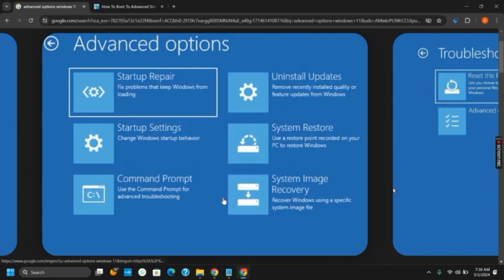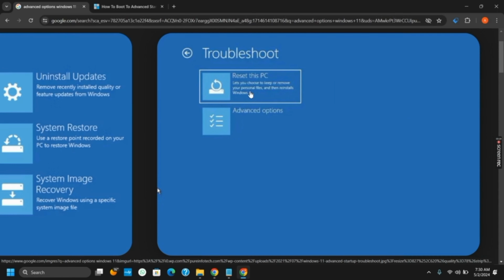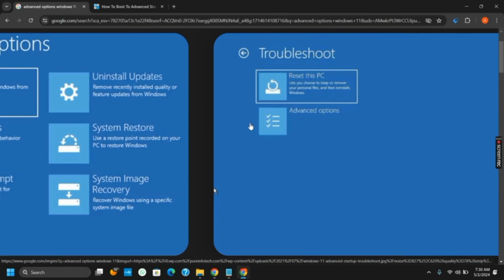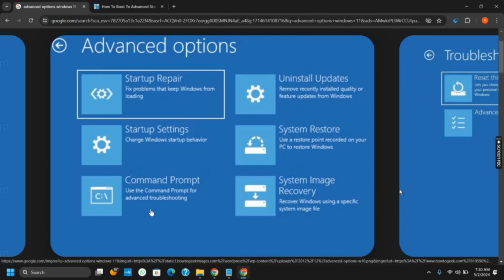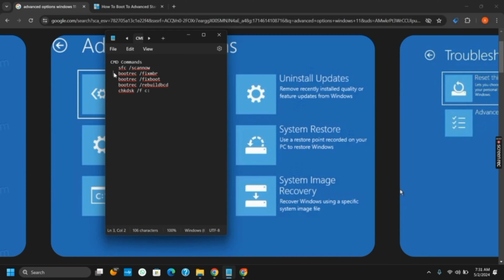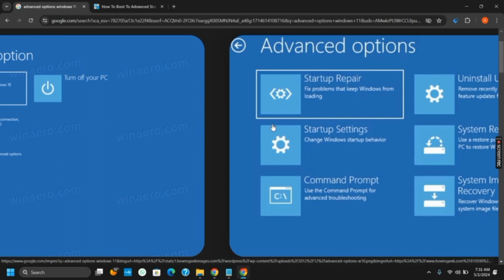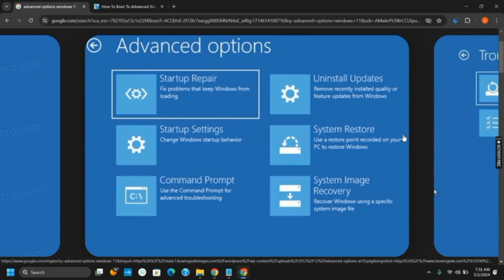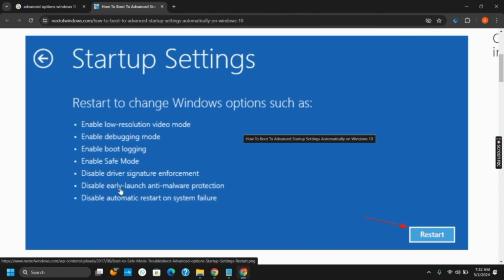How To Fix Startup Repair Couldn’t Repair Your PC In Windows 10/11 (5 New Methods 2024)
Encountering the "Startup Repair Couldn’t Repair Your PC" error in Windows 10/11 can be concerning, but there are several effective methods to troubleshoot and resolve this issue. This guide presents five new methods to fix this error in 2024, offering step-by-step instructions to help you get your Windows system back up and running smoothly.

In this guide:
0:00 - Introduction
0:05 - How To Fix Startup Repair Couldn’t Repair Your PC In Windows 10/11 (5 New Methods 2024)

Learn about five new methods to troubleshoot and fix the "Startup Repair Couldn’t Repair Your PC" error in Windows 10/11 with this comprehensive guide. The guide covers various troubleshooting steps, including using System Restore, running DISM and SFC scans, performing a clean boot, using Windows Recovery Environment (WinRE), and repairing corrupted system files using external media. Additionally, it provides tips on creating backups and contacting Microsoft support for further assistance if needed. By following these detailed steps, you can effectively address the error and restore normal functionality to your Windows system.

Fix the "Startup Repair Couldn’t Repair Your PC" error in Windows 10/11 confidently using these five new methods in 2024!